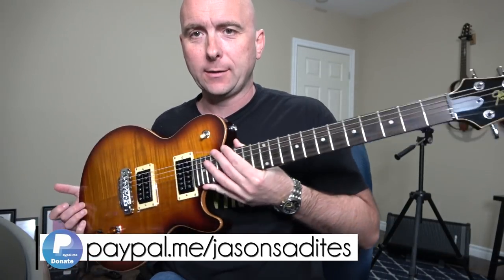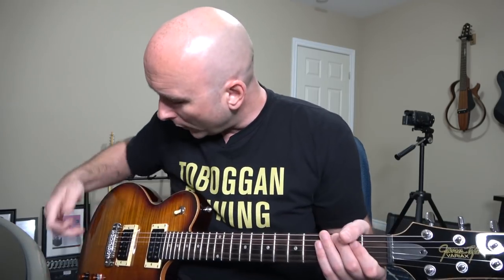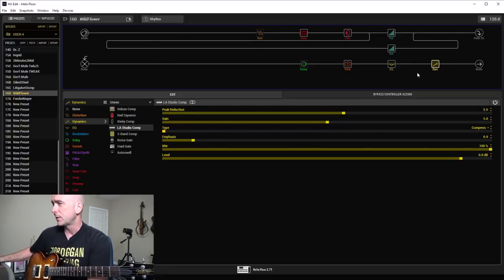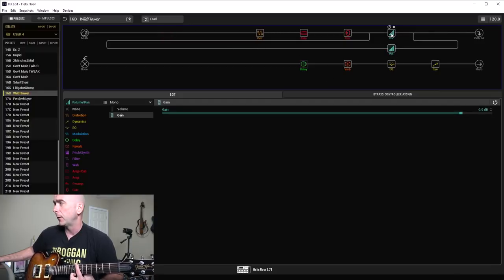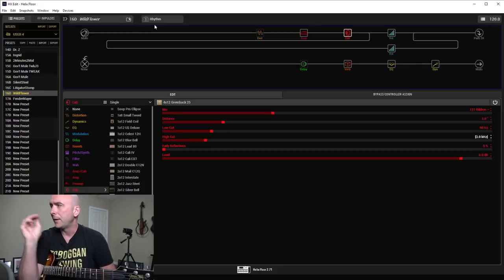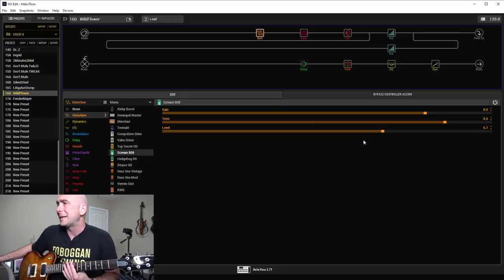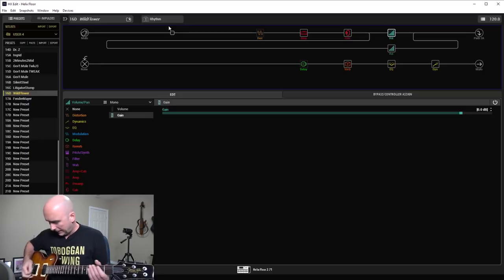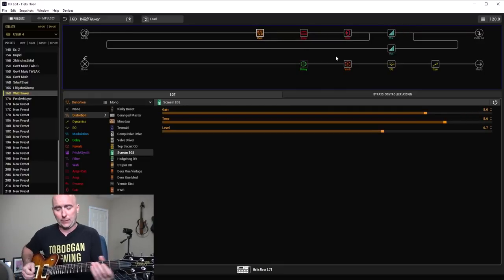Line 6 Helix - Dialing In... A The Cult'ish Style Tone (Wild Flower'esque)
A real favorite album of mine way back was The Cult's Electric. Billy Duffy's raw playing and tone and that album were second to none in that genre. Here is my quick take on getting a tone similar to his on their classic Wild Flower. In this video I use the Helix and a JTV 59 Variax to try and recreate the tone. You can here the final product in the performance video, which you can see/hear here:

If you would like download a copy of the preset, you can grab it from CustomTone here: